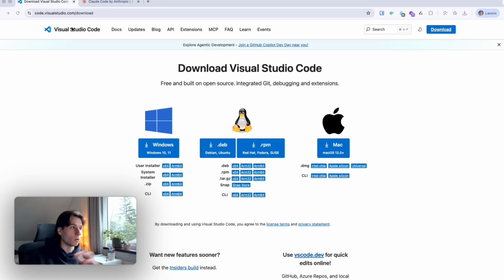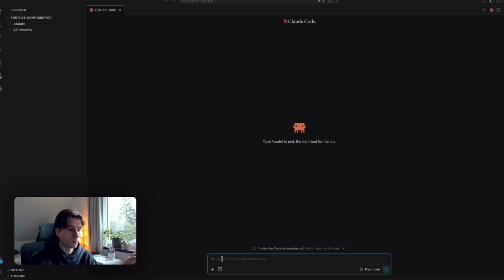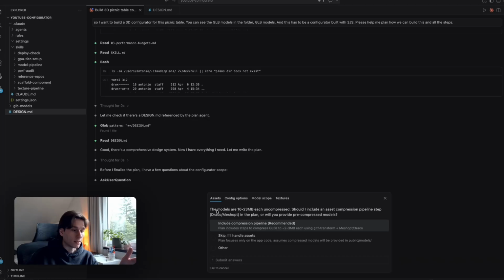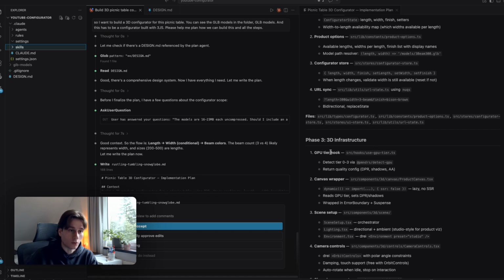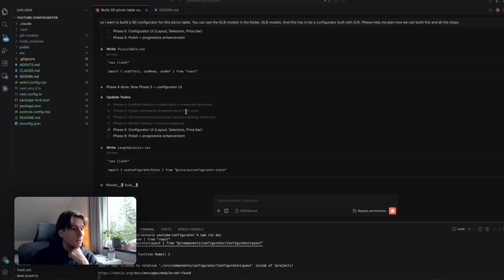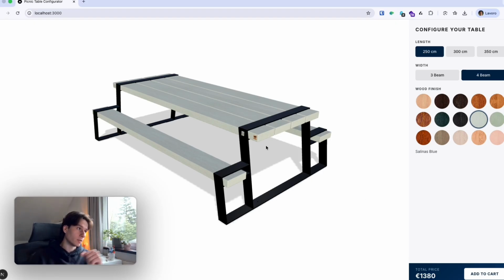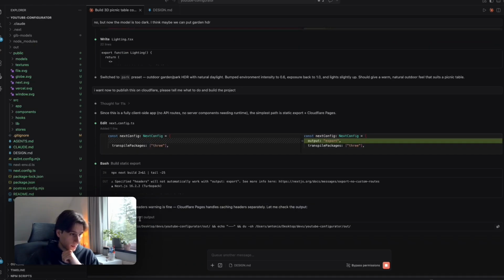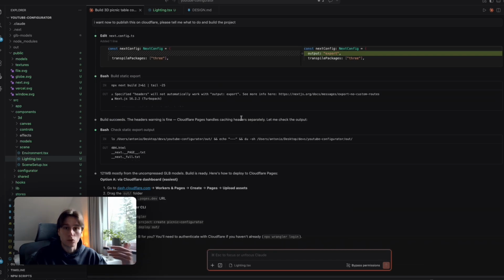How to build a 3D product configurator with AI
This video demonstrates how to build a 3D product configurator using AI tools, Visual Studio Code, and Claude Code. I'll guide you through the coding process, showing how to use a template to create your own configurator. The demonstration includes file management and a live 3D preview of a configurable table, making customization accessible for all.

00:00 Introduction
00:14 Required Tools
00:54 Installation Guide
04:09 Plan the configuration
05:10 Create your configurator design
07:25 Answer AI questions for better planning
13:26 Start the implementation
14:22 Let's get a first view
16:04 First preview
19:44 Let's publish your configurator
22:24 Uploading the configurator to Cloudflare